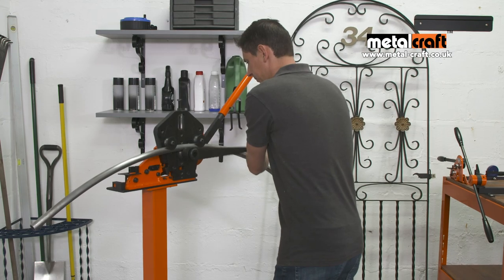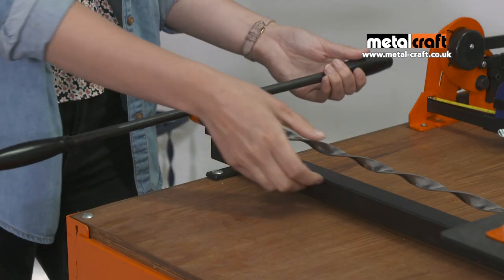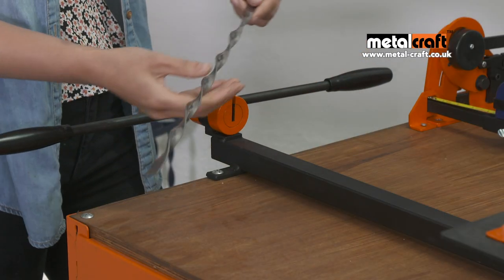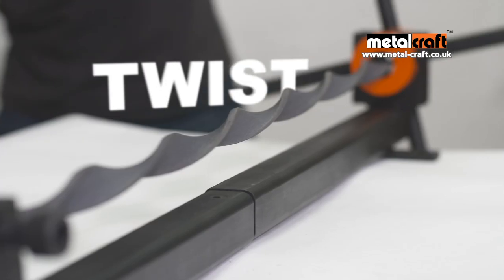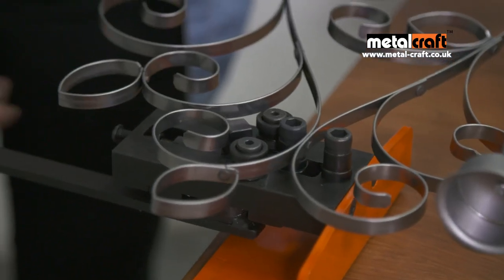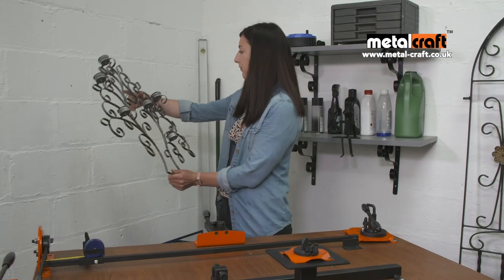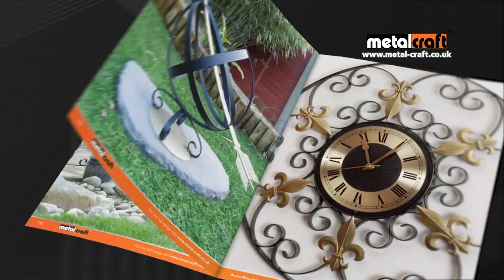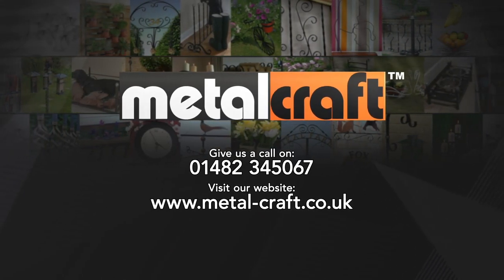Metalcraft Tools -Cut, Bend, Punch, Roll, Rivet and Scroll metal- Metalcraft UK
These unique hand powered metalworking tools can be used from children to the industrial user. Requiring no heat or power, anyone can pick up our tools and be making simple crafts straightaway.

Our tools punch, shear, bend, roll and rivet together strip and bar, with additional tools to make decorative scrolls and twists. We sell the complete package - with all the materials, fixings, and accessories to help you with your designs.